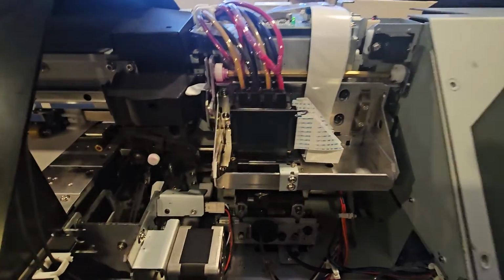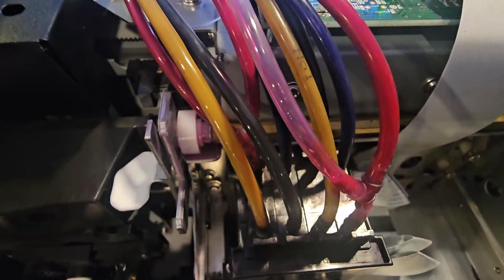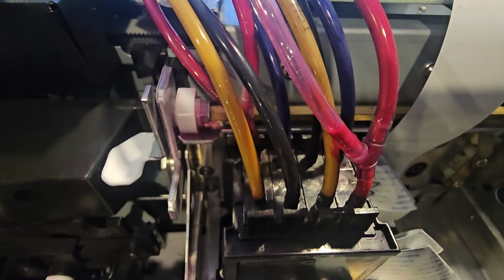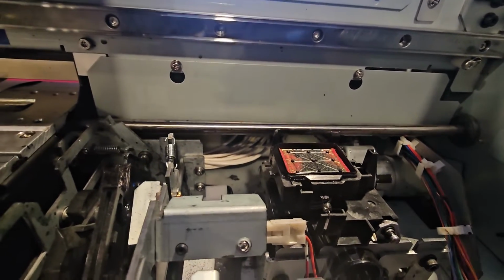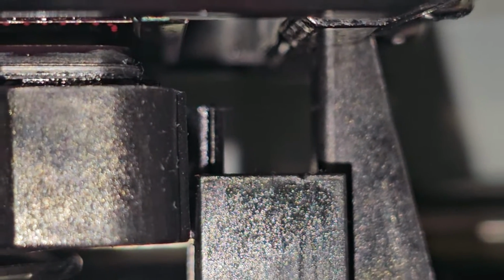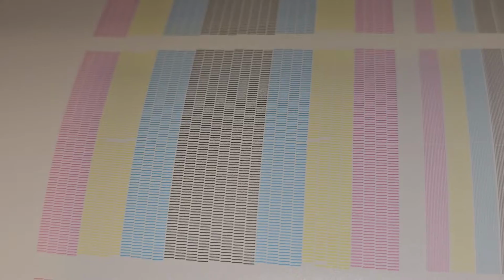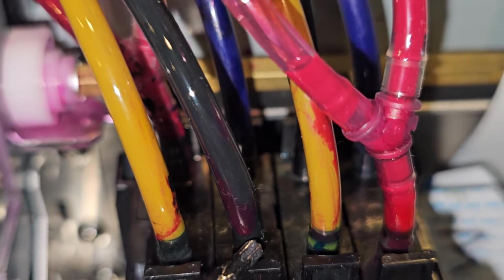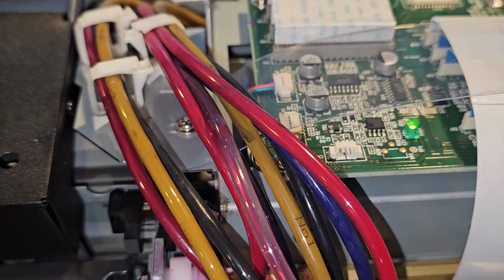Roland Versacamm VS 300 540 640 Printer ** FLUSHING CAP ADJUSTMENT** VSi RF RT